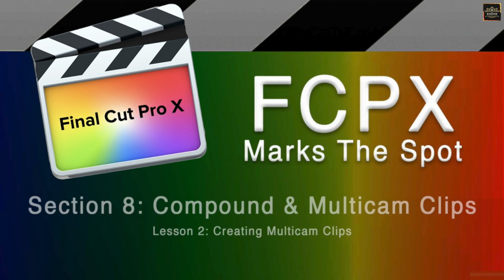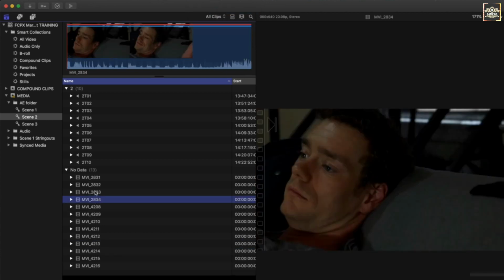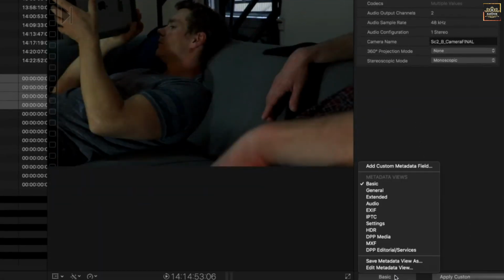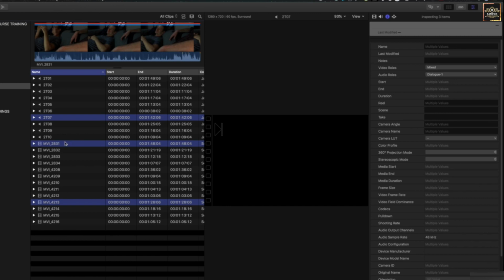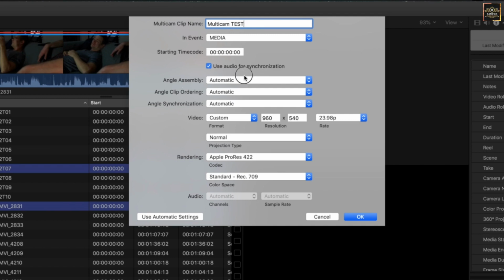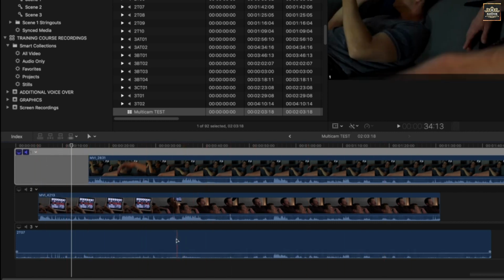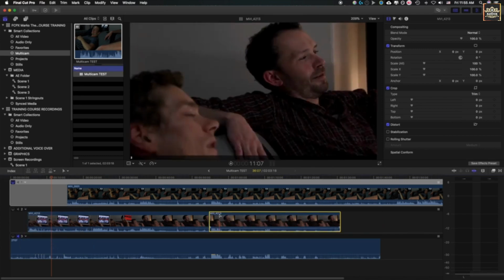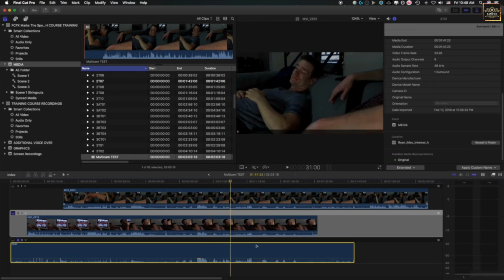Creating MultiCams on FCPX | Compound Clips and MultiCam on FCPX |02